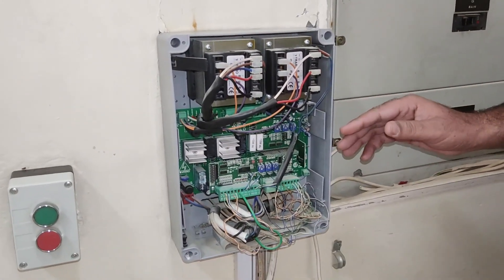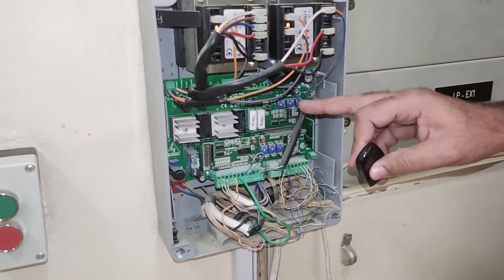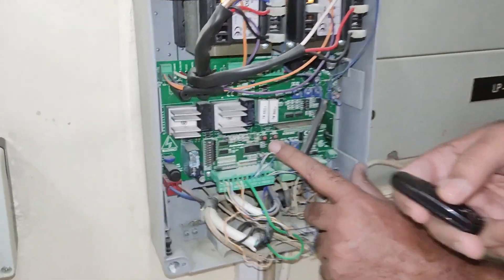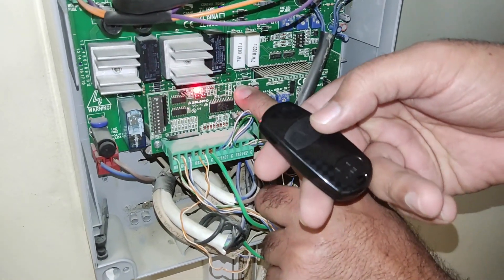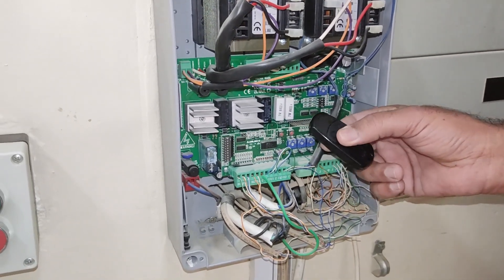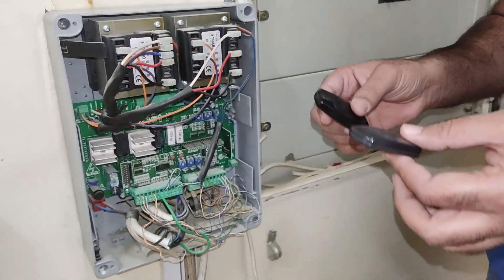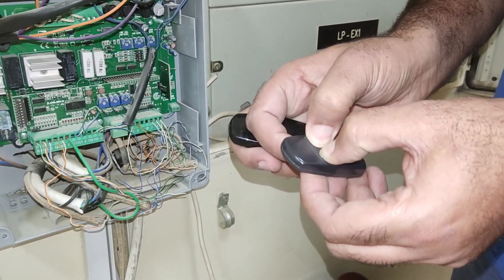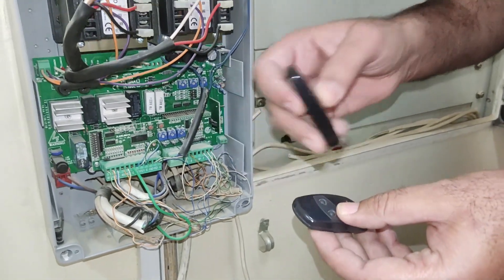Automatic Door Controller Remote configuration || ऑटोमेटिक Door के रिमोट को कैसे कॉन्फ़िगर करे | CAME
Automatic CAME Door Controller Remote configuration ||  इस वीडियो में आपको बताया हे की ऑटोमेटिक Door के रिमोट को कैसे कॉन्फ़िगर करे

Model Number ZL19N
Model Number ZL19NA
Model Number ZL19UL